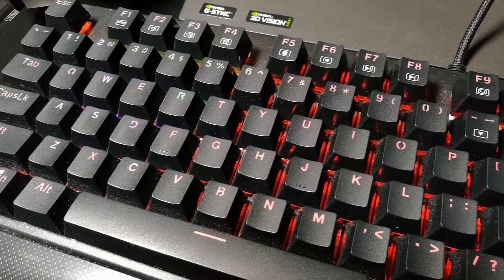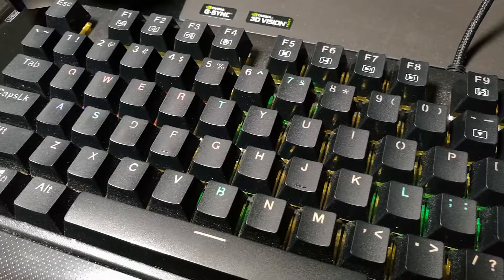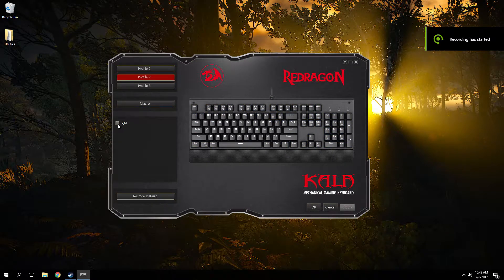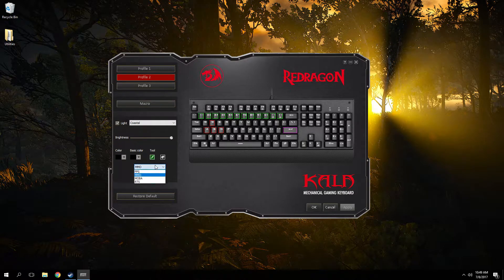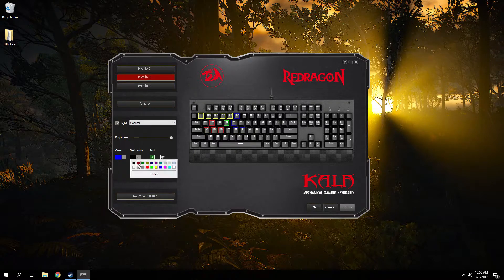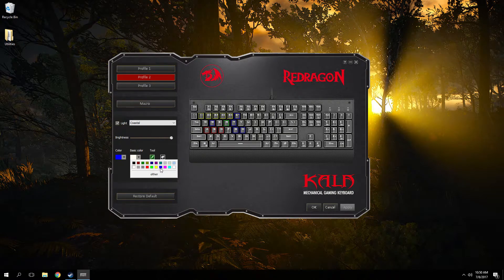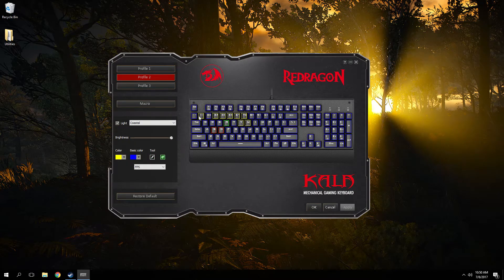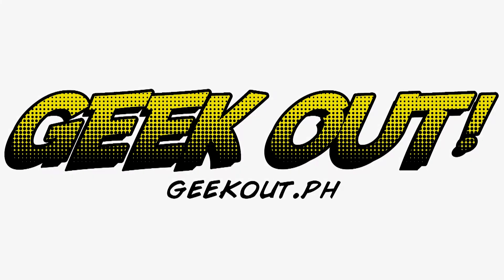How to Customize Lights per Key on the Redragon KALA K557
I recently made a video reviewing the Redragon KALA K557 saying that you can't customize the color of the keyboard per key, but it turns out, you totally can.